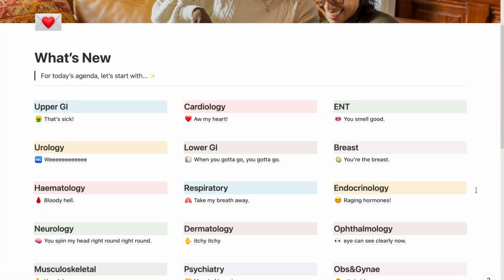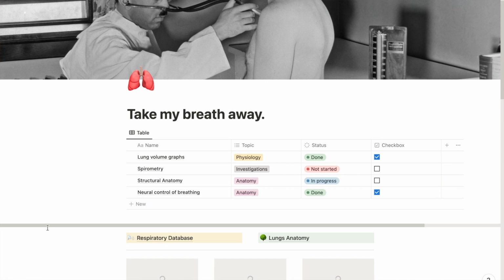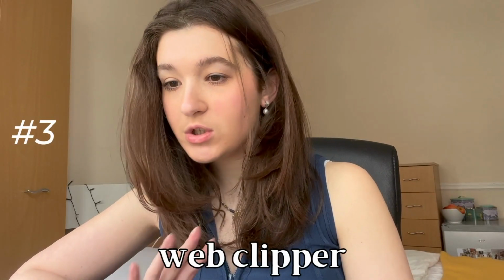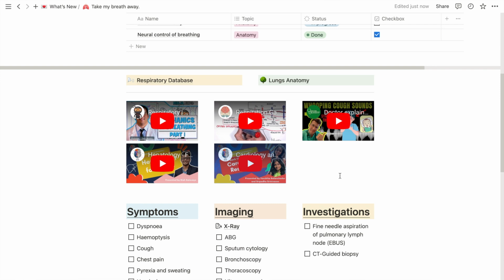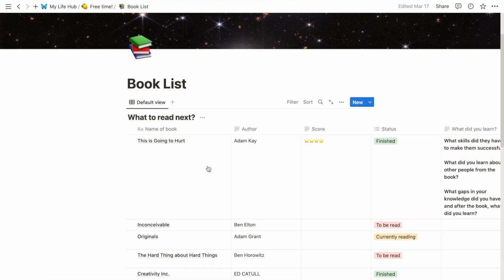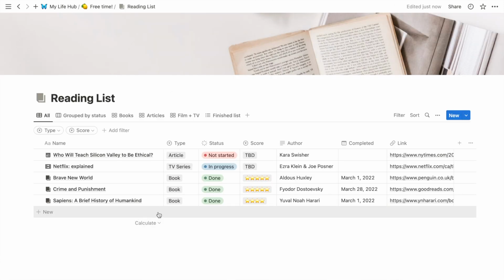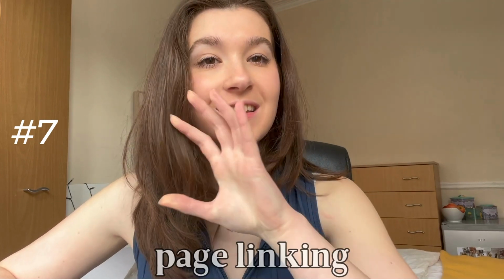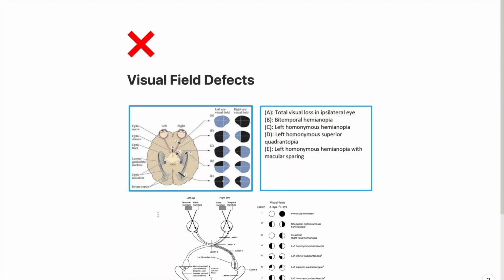How I Use Notion for Medical School | University Notes | Notion Tour 📚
👋🏻 Hey kids! In this video, I take you on a tour of my Notion page! We're going to see how you can make your notes productive, organised and efficient. You'll learn how to make to organise your life through revision lists, written notes and aesthetic pages for your studies! Use this ultimate guide and you'll fly through Medical School.

📱 SOCIALS

👩🏻‍⚕️ My name is Alessia Mahoney and I am a third-year Medical Student. This channel is dedicated to helping students navigate and excel in medicine and healthcare through an insight into life as a medic. I hope you learn something new.

⏱ Timestamps:

0:00 - 0:47 Why use Notion?

0:47 - 1:10 My Notion Homepage

1:10 - 2:21 Blank New Page

2:21 - 3:37 Organised Revision List

3:37 - 5:33 Time-saving Video Links

5:33 - 7:18 Productive To-Do List

7:18 - 8:29 Efficient Templates

8:29 - 9:46 Work Collaboration

9:46 - 11:39 Quick clickable link to another page

11:39 - 12:32 Outro

📱 SOCIALS